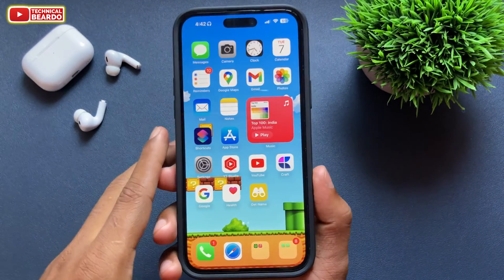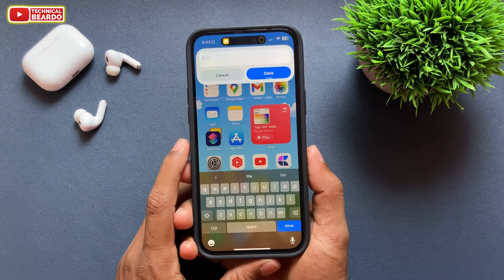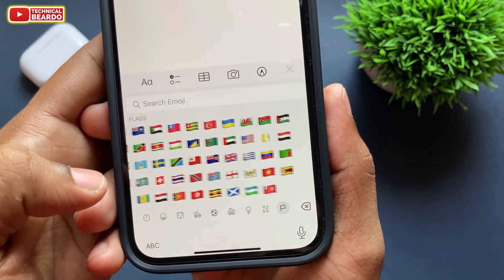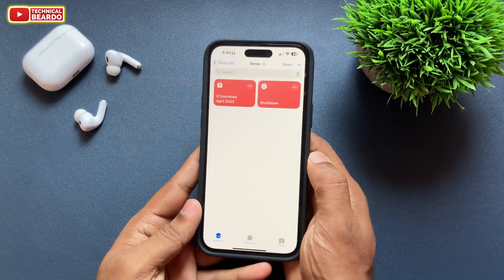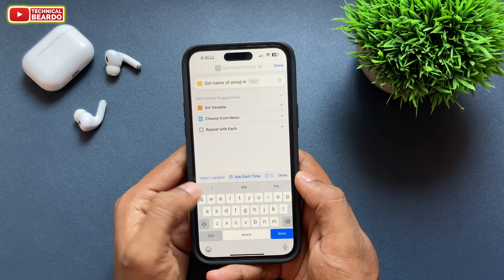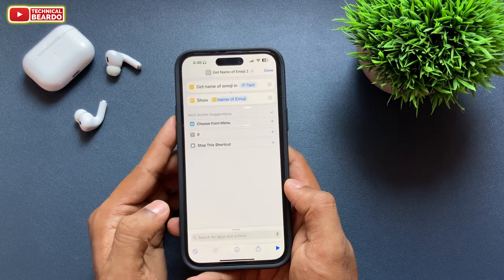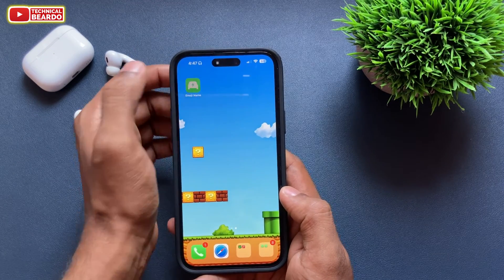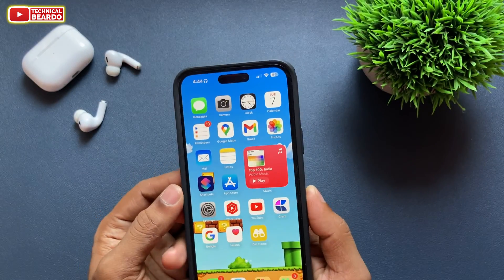Get Name of Any Emoji with This Shortcut I iOS Shortcut You Don't Know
The best shortcut for iPhone you don't know yet. there are so many emojis on our iPhones and we don't know names of all of them. So this iOS shortcut tells you the name of any emoji you ask. Best iOS Shortcut for iPhone you should have. This is a very interesting iOS shortcut you don't know for iPhone.

Watch these iPhone-Related videos as well:
How to Clear iCloud Storage: youtu.be/zPih2ck3Mrc
iPhone Call trick: youtu.be/RK96dn3DrzQ
Get Live voicemail on iPhone: youtu.be/ozLrRLhLMks
Sideloading apps on iPhone: youtu.be/WpG0CwRWDCw